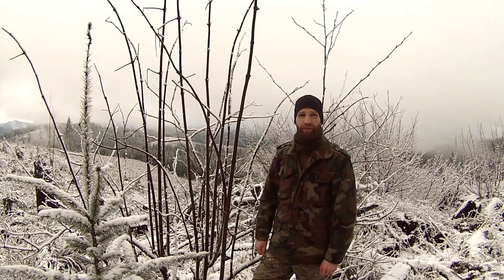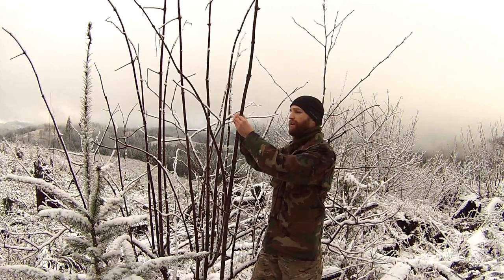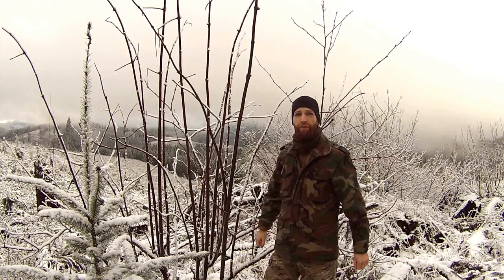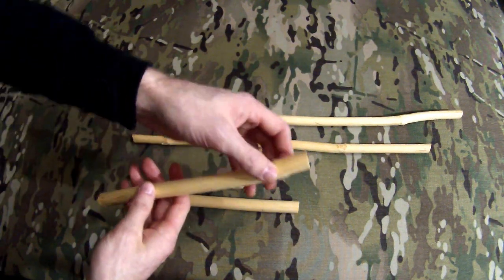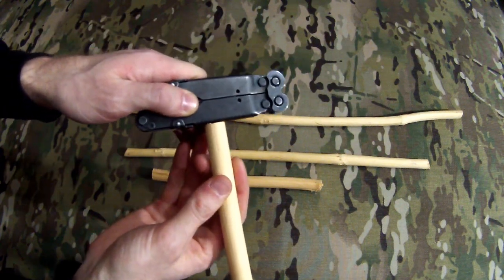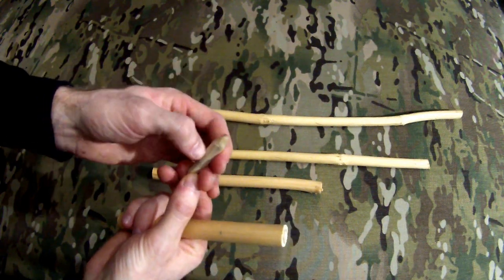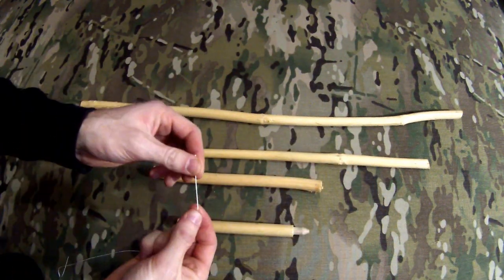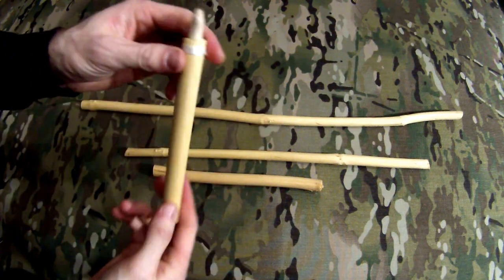Elderberry Bow Drill Spindle--Martellus Industries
See our website for more information on wilderness skills and related topics